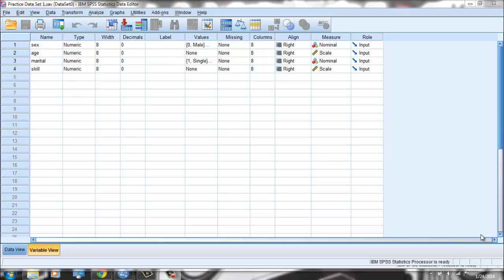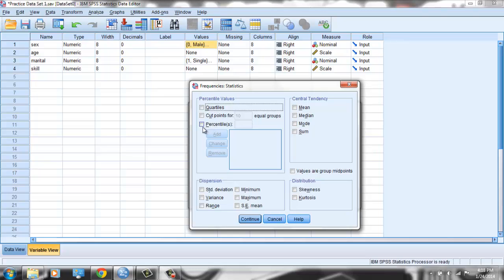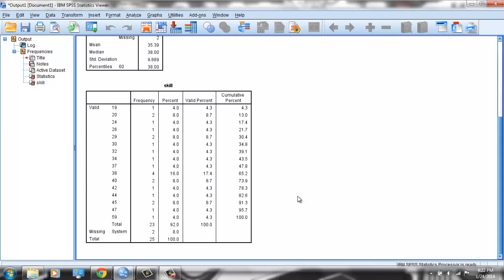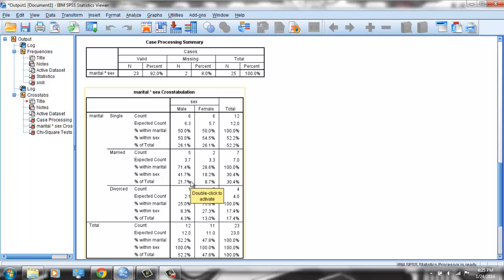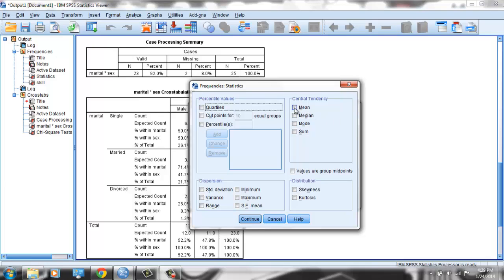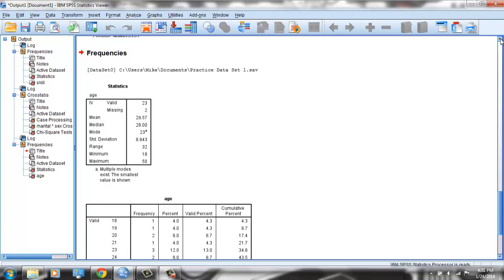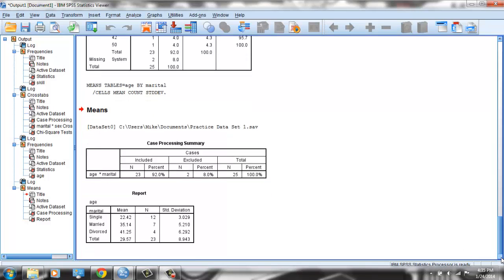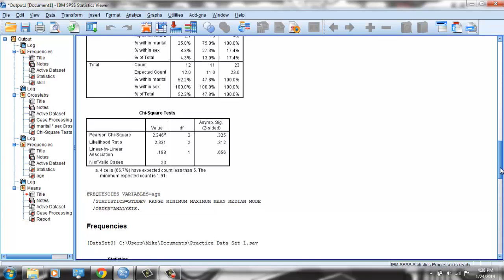Descriptive Statistics Tutorial SP14